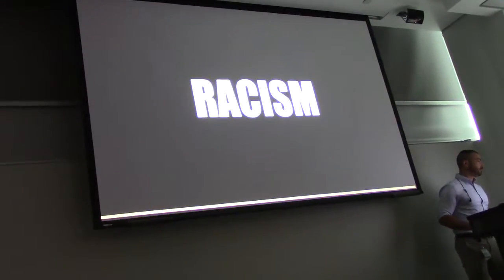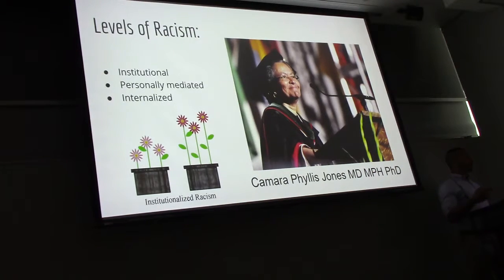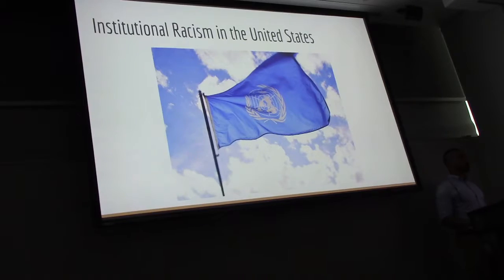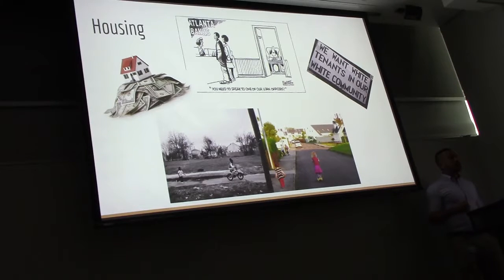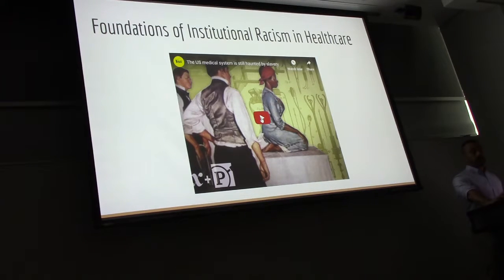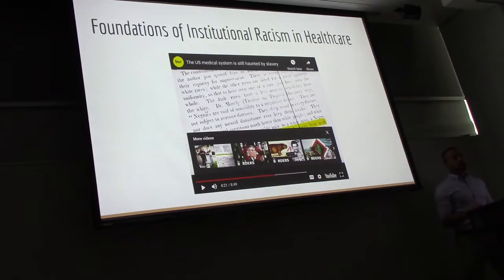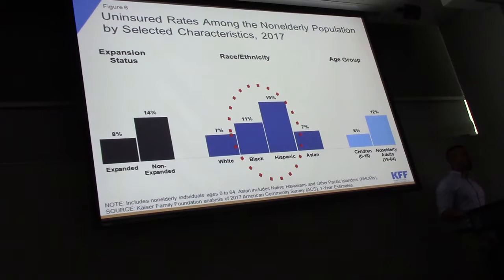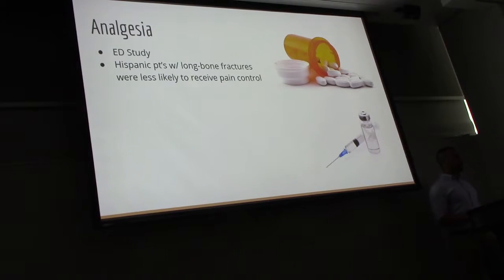Dr Jesus Granados Senior Lecture Racism in Medicine